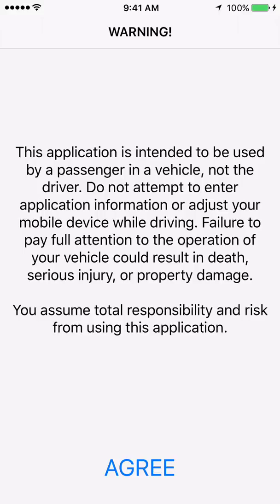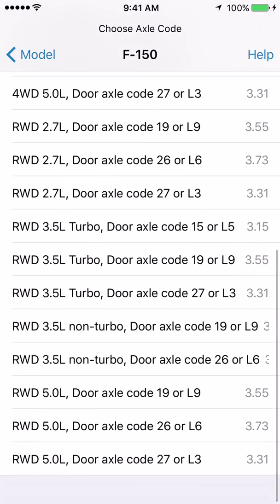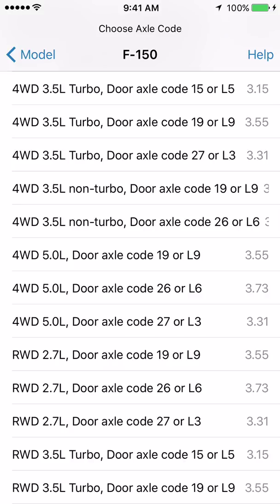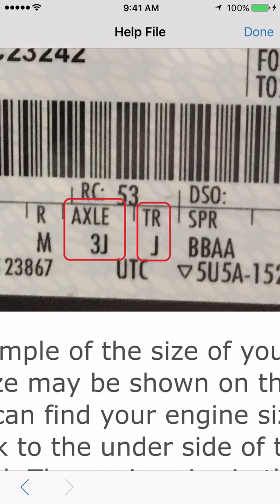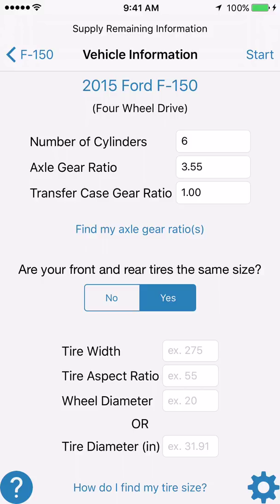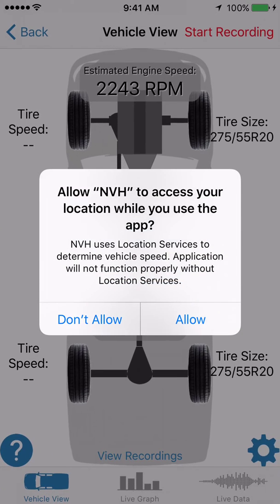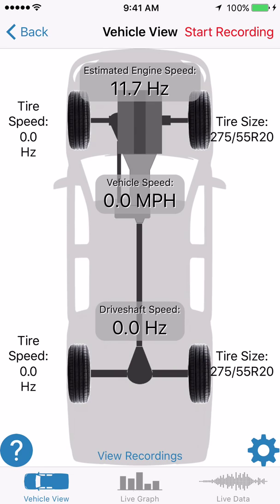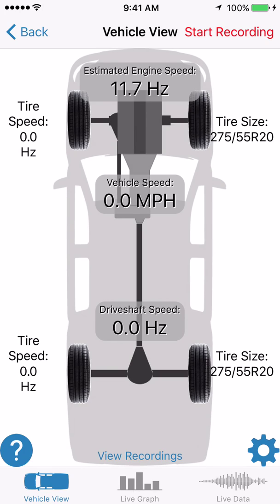NVH App - Pick Your Vehicle Option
A demonstration of setting up the NVH app for your vehicle using the "Pick Your Vehicle" option. A separate video is available for setting up the NVH app for your vehicle using the "Unlisted Vehicle" option.